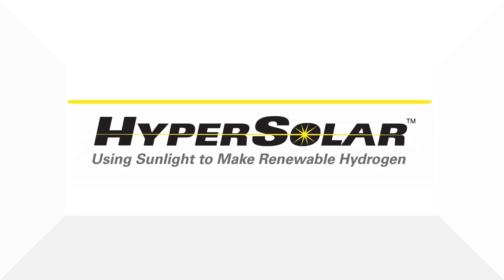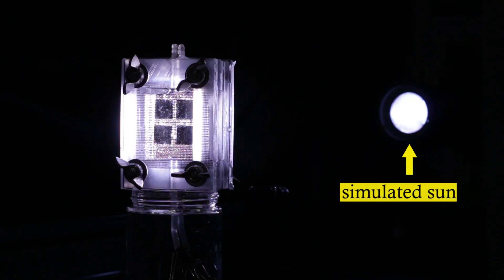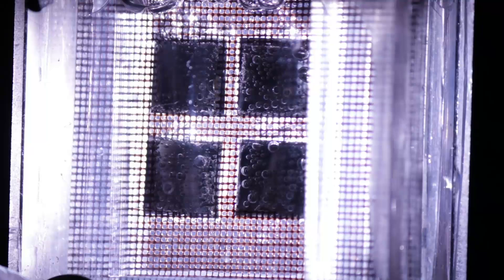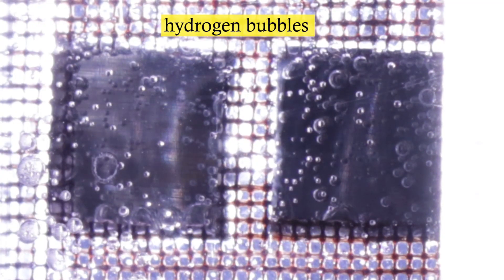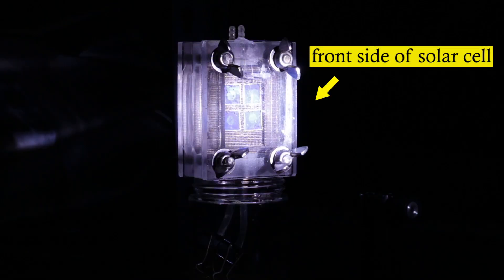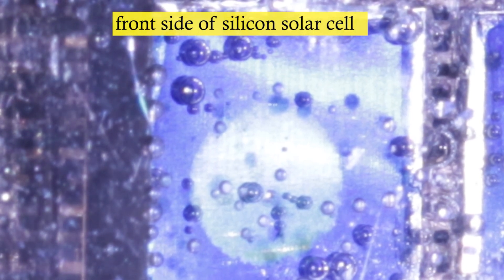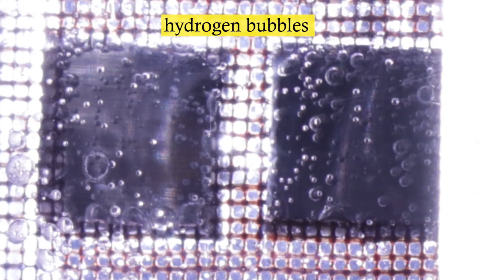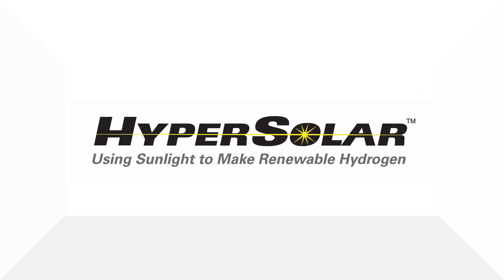Hydrogen production with commercially available solar cells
Triple-junction silicon solar cells from Midwest Optoelectronics, LLC protected with a formulated coating and integrated into HyperSolar's proprietary membrane system which separates hydrogen from oxygen.